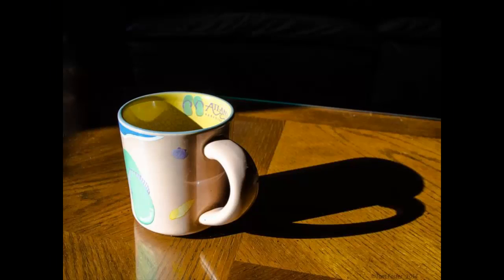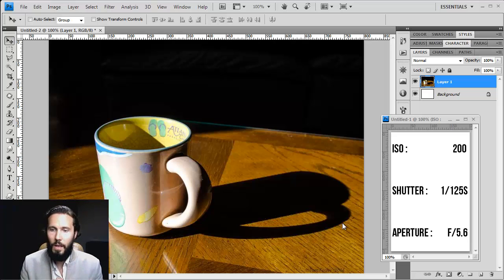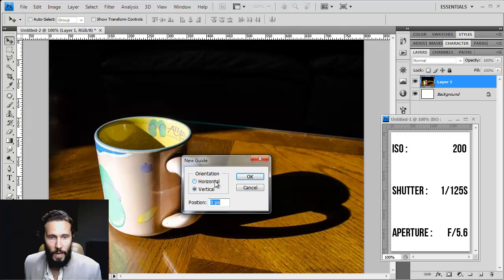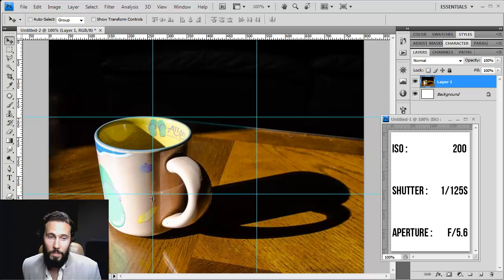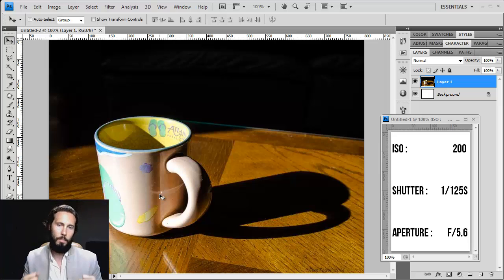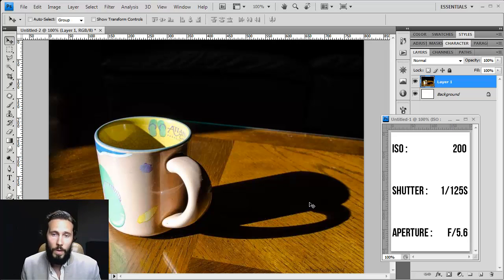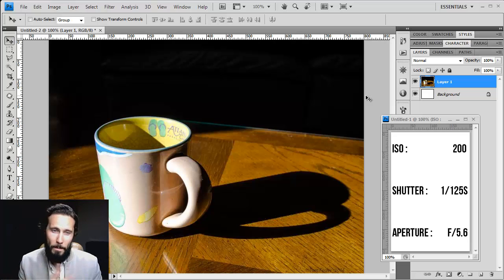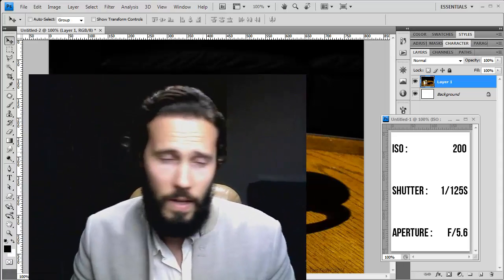Photo Critique from My Photography Show - Still Life #9 from Tom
Greg Robinson has been a photographer for more than 20 years and has learnt from the best. He is now proposing to critique your photos to help you learn and progress in your image making by critiquing your images through video.